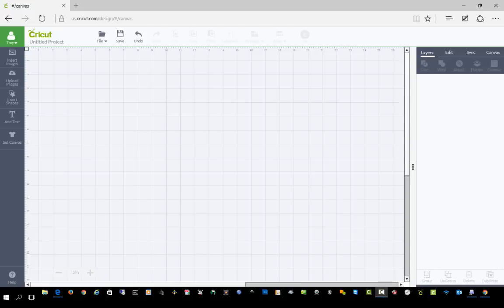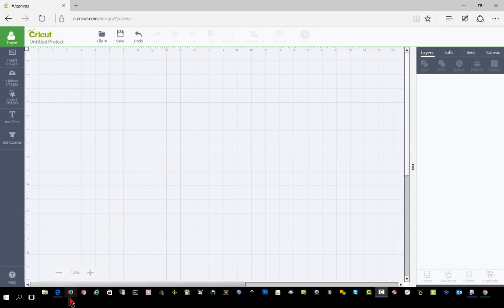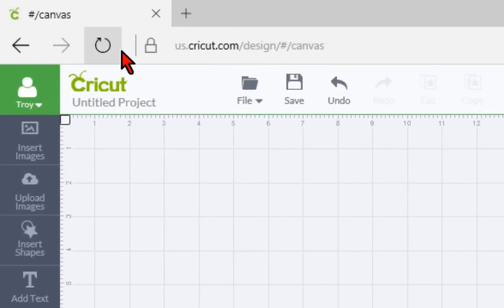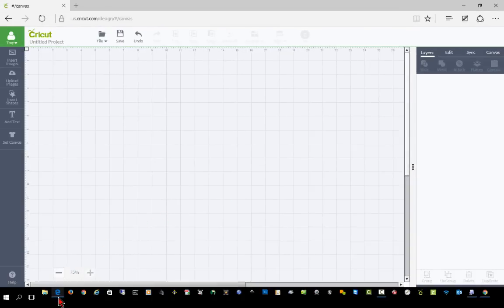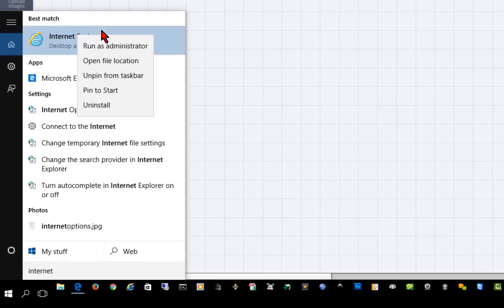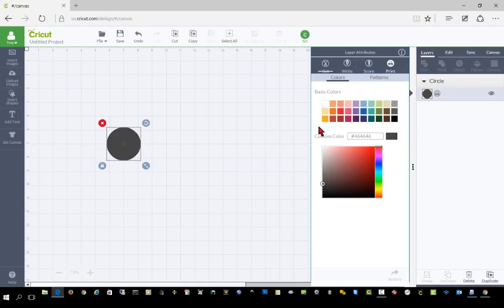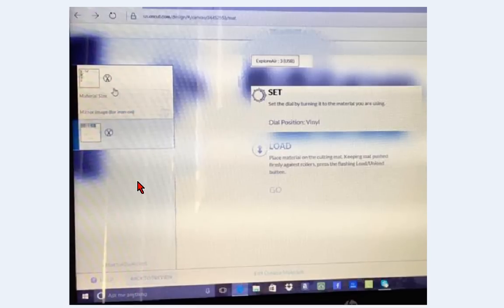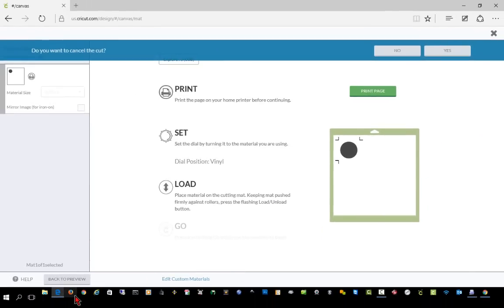Microsoft Edge and Design Space Issues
Many people do not realize that Windows 10 comes with a new default browser that is NOT Internet Explorer.  Here are a couple issues you could face if you use Edge with Design Space which is not currently a supported browser.

Buy your vinyl from me at Buy 631 and 651 vinyl, HTV and more at ***IMPORTANT LINKS*** DesignBundles